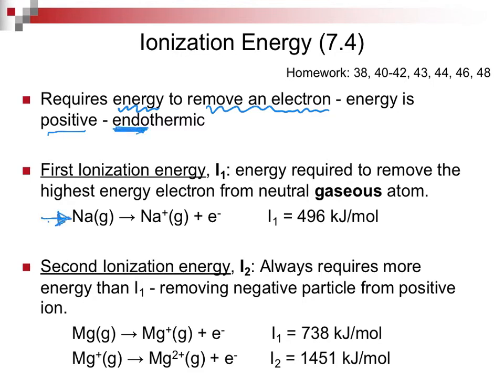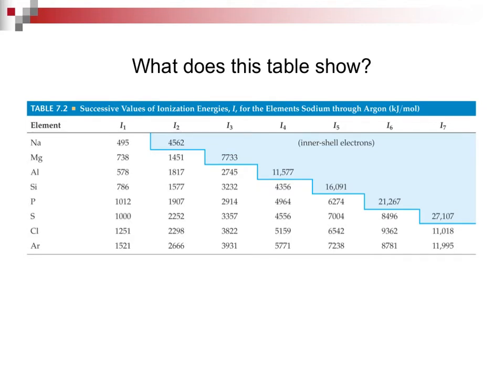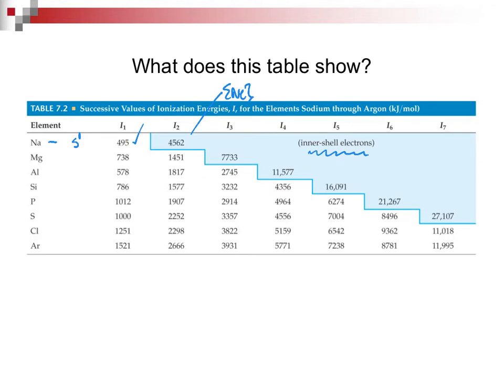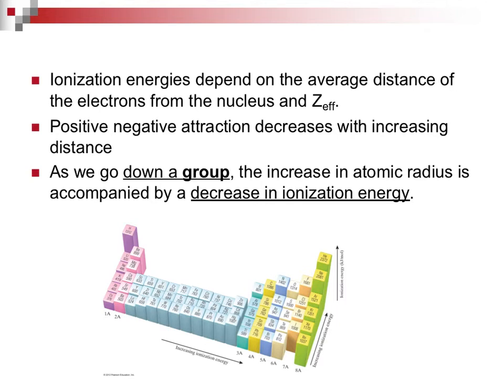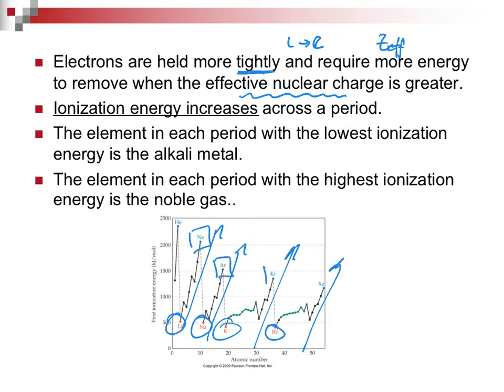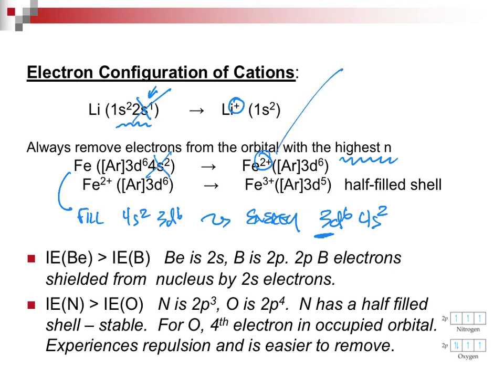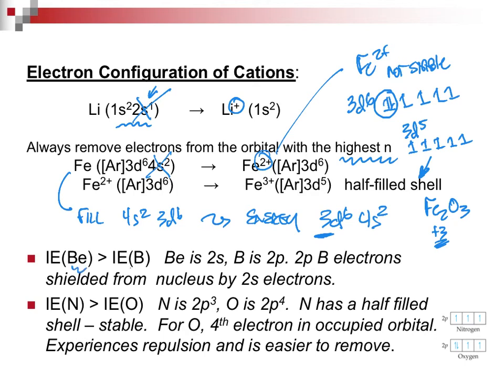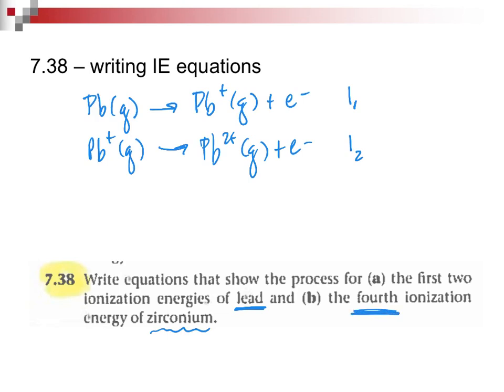7.4 Ionization Energy